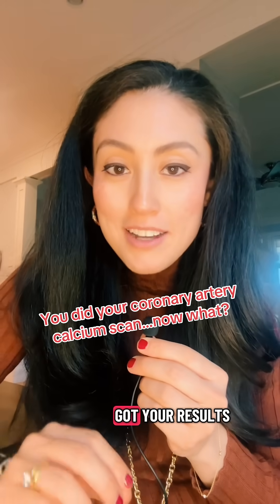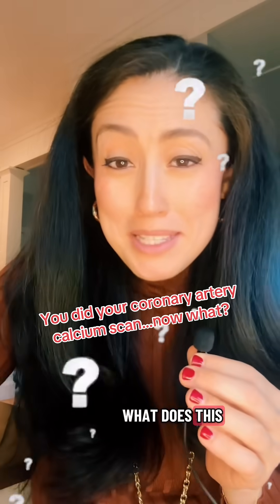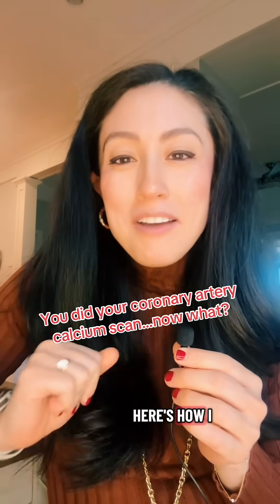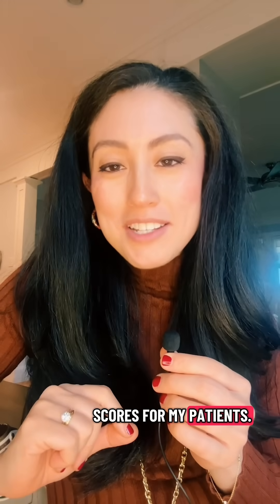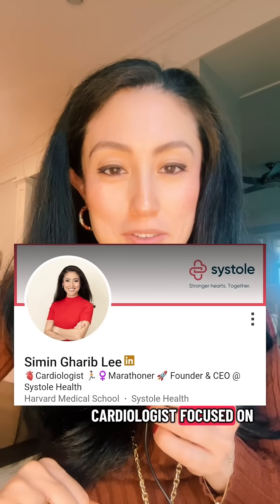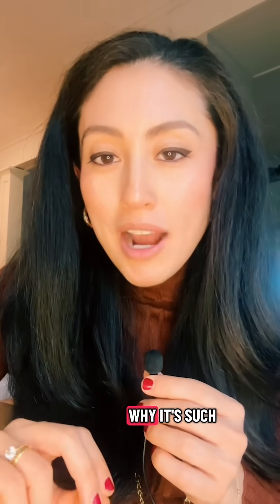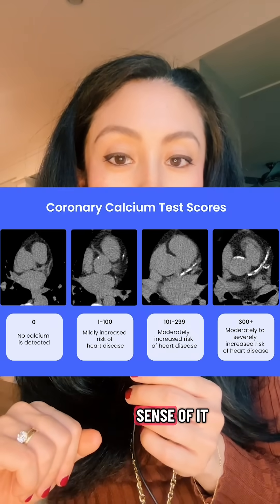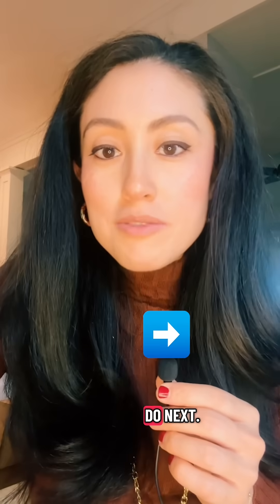Just got your calcium score and not sure what it means? You’re not alone ❤️‍🩹 Here’s how I walk my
Just got your calcium score and not sure what it means? You’re not alone ❤️‍🩹 Here’s how I walk my patients through their results — and what to focus on next.